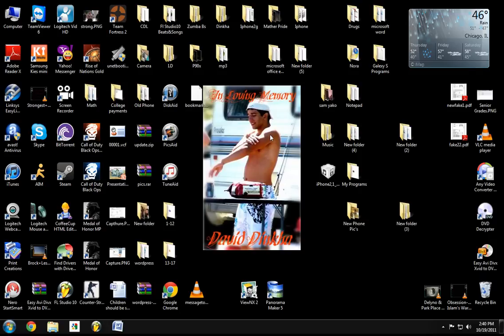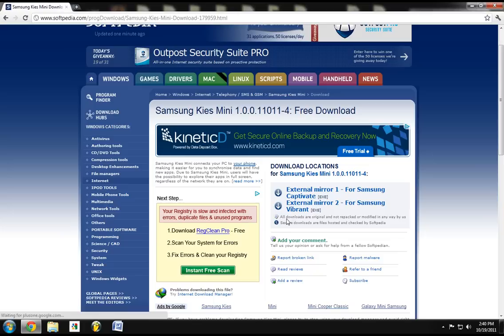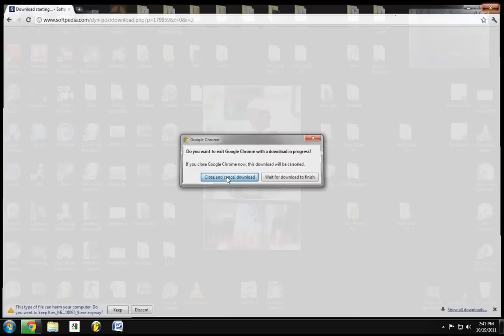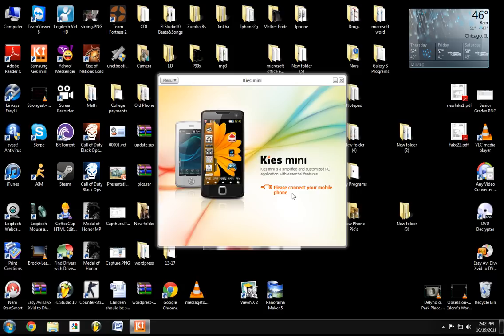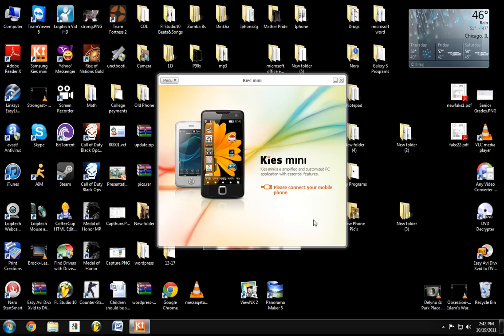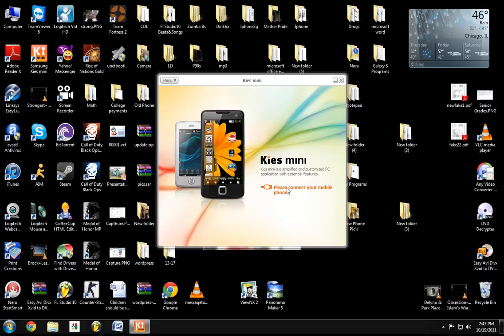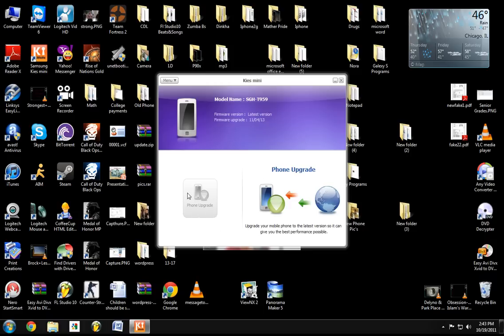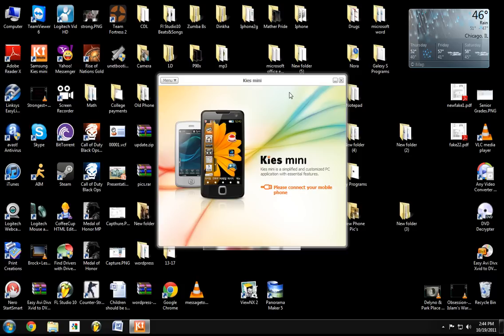How to Get Froyo 2.2 On Samsung Vibrant